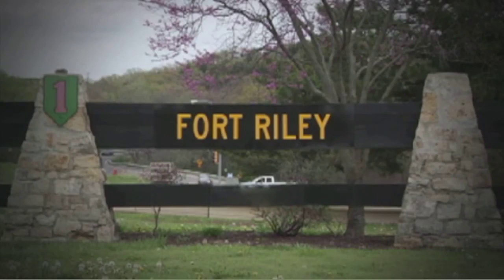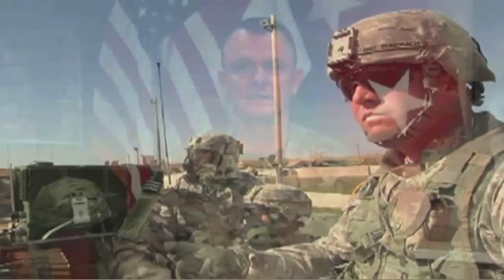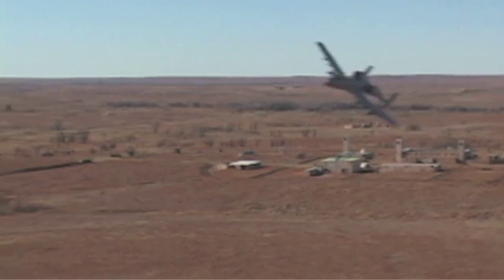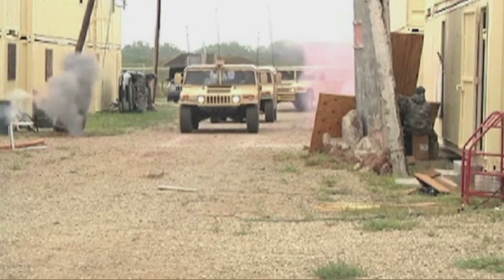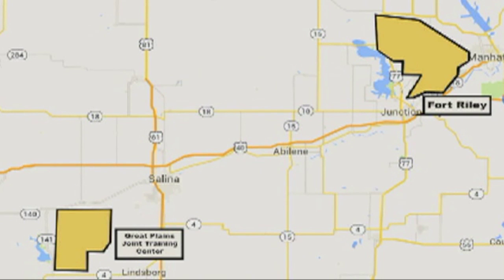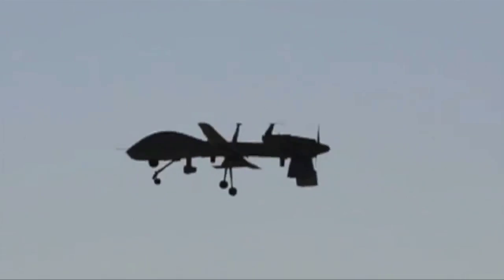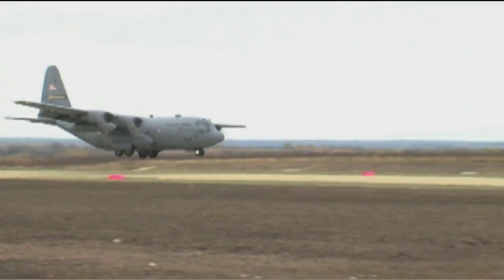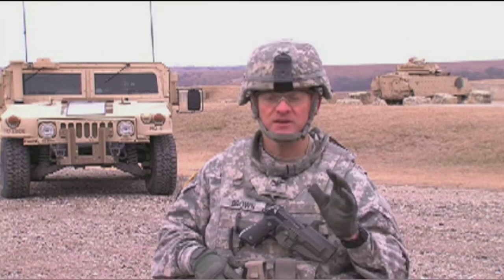Fort Riley's Premiere Training Environment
February 26, 2015 - A look at Fort Riley's premiere modern state-of-the-art full spectrum, maneuver-friendly training environment in the Midwest that is positioned perfectly to provide for the Army's current and future training support.

U.S. Army video by Scott Rhodes

USA Patriotism!